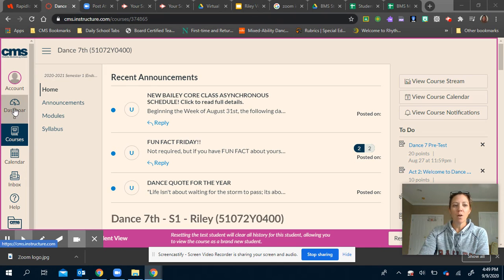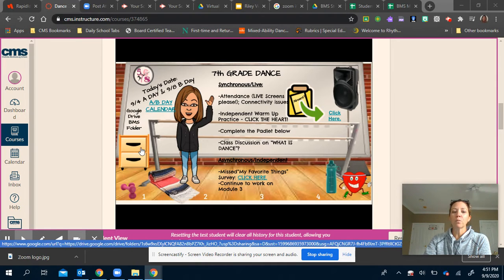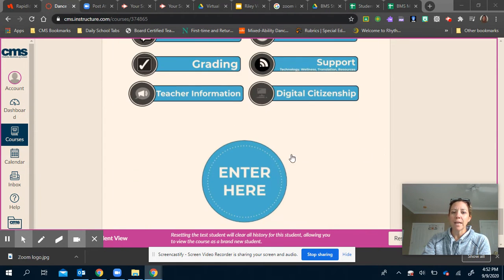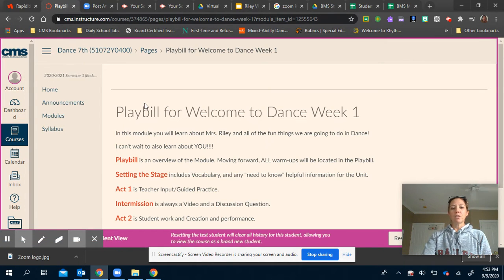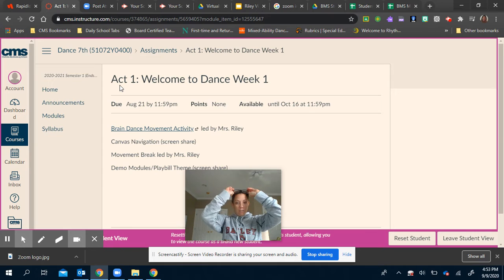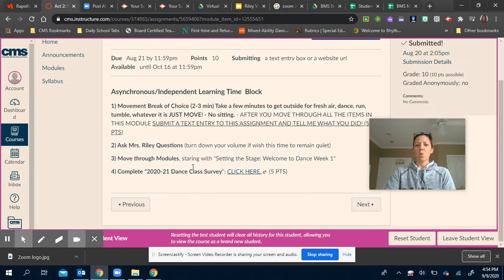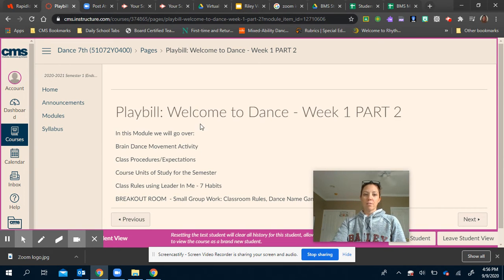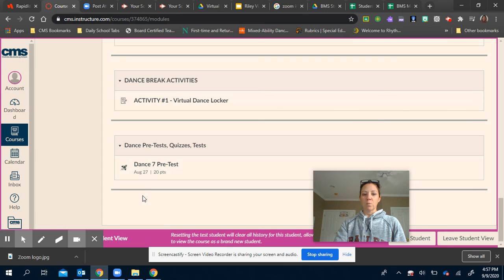2020-21 Dance Course Navigation Video